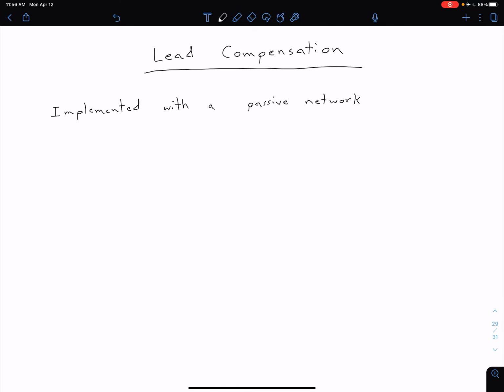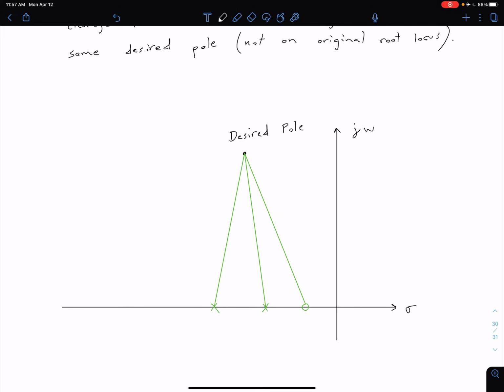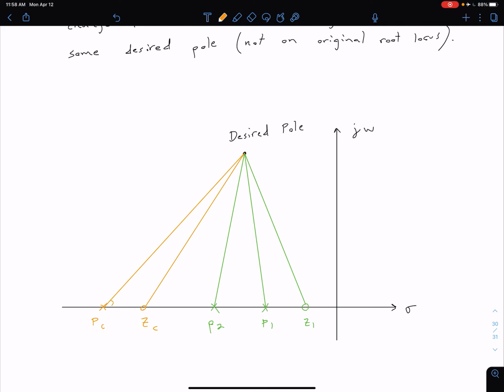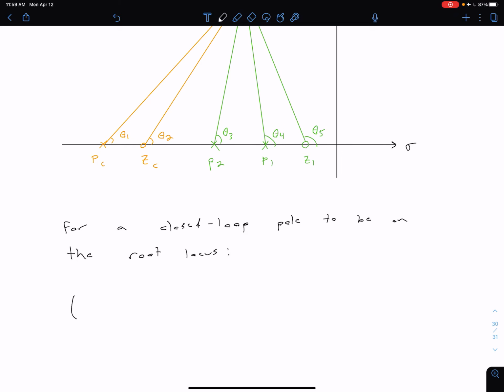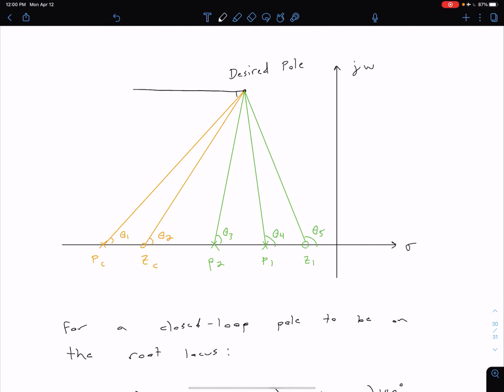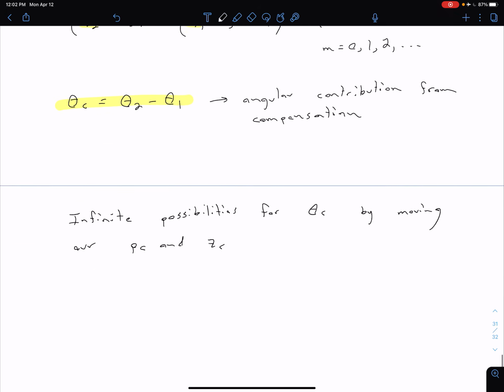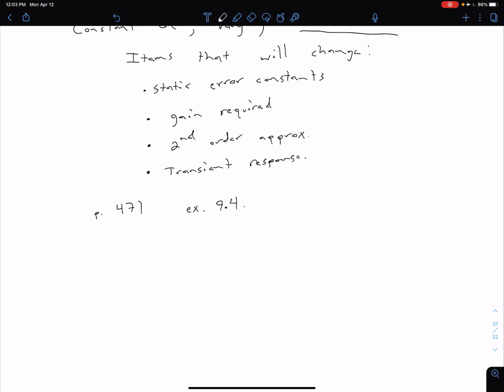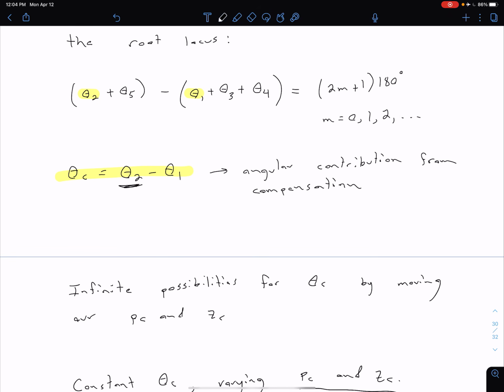Design via R.L. - Lead Compensation